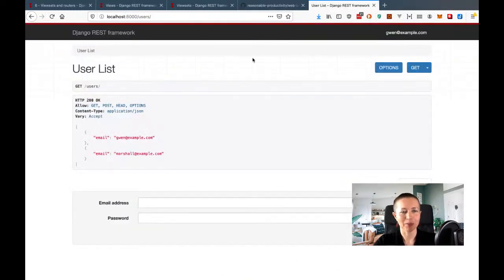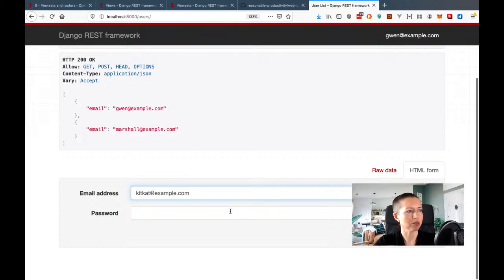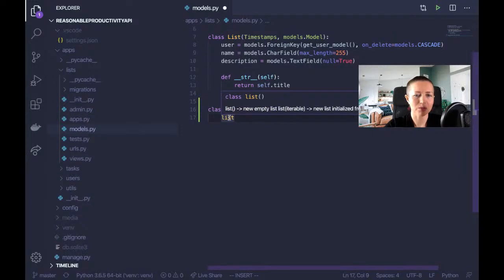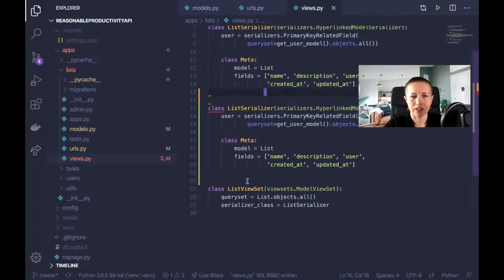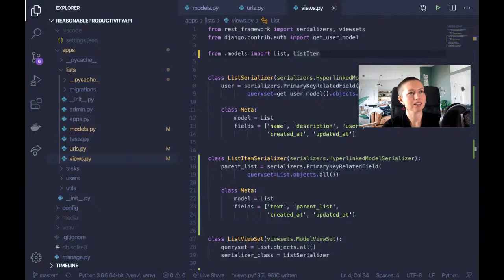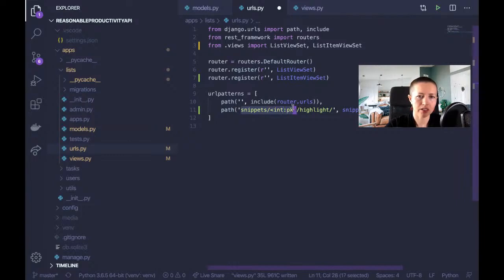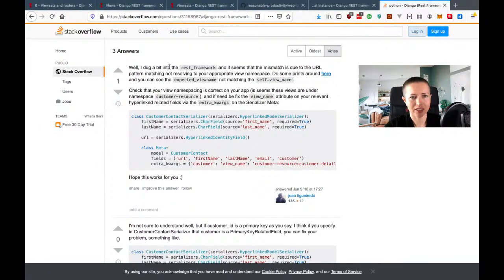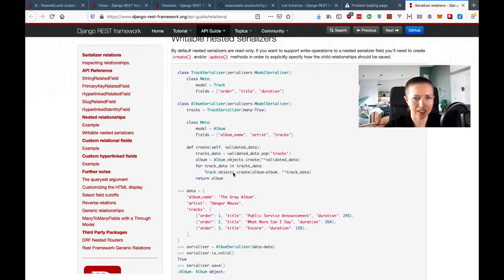Livestream: Finishing up the Django REST API (MVP), part 4 | Vue.js and Django full-stack app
This is the final API livestream before I start working on the Vue.js front-end this week. Going to be wrapping up the API and models for tasks and lists today.